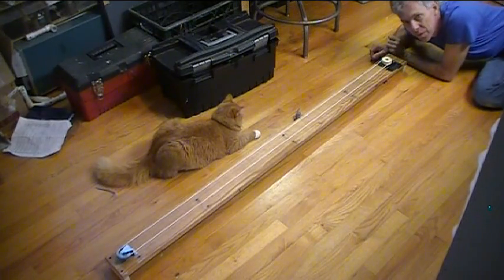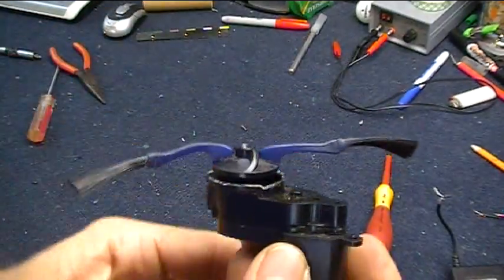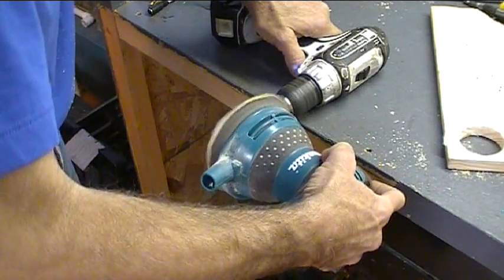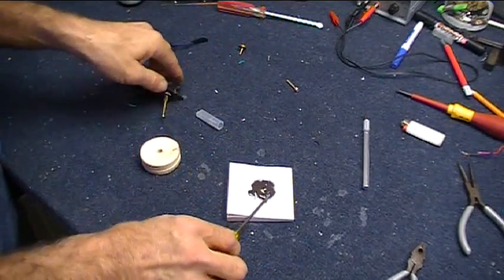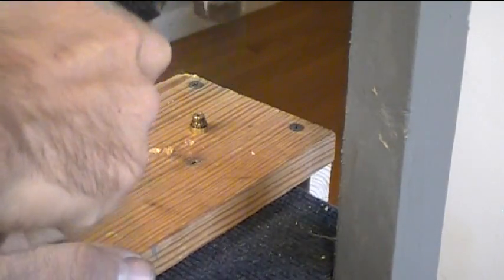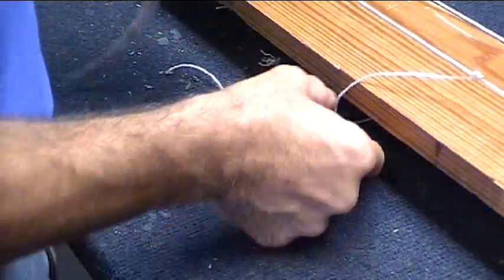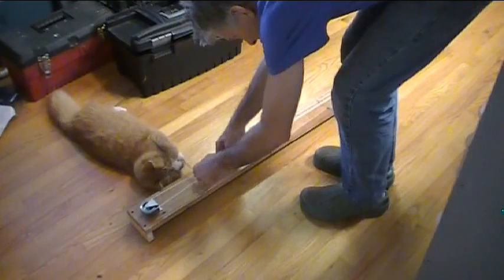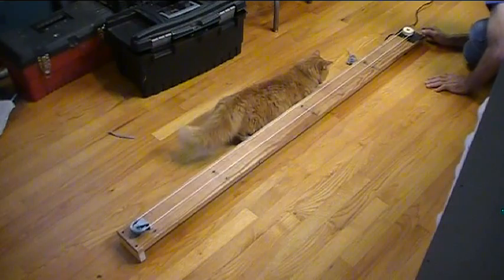The Chase-A-Mouse Cat Toy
I love making interactive Cat toys and this one was a lot of fun. Jayfet makes an appearance as my "beta tester" for this silly project. Happy New Year and thanks to all my subscribers for watching!